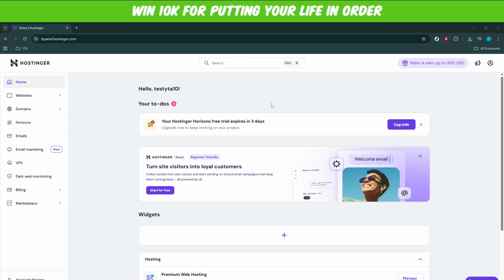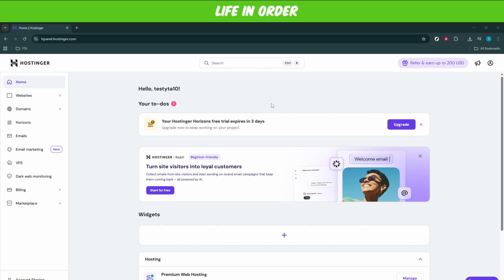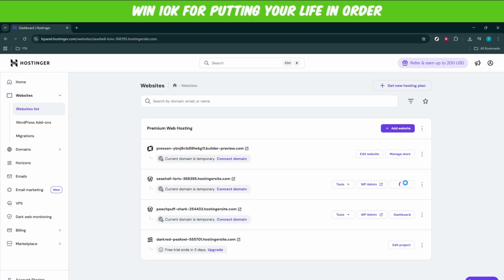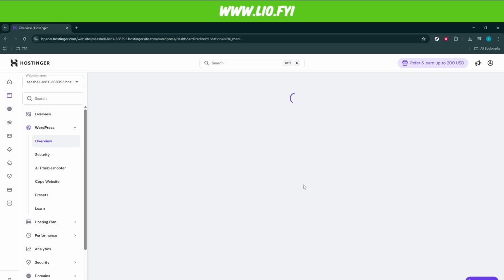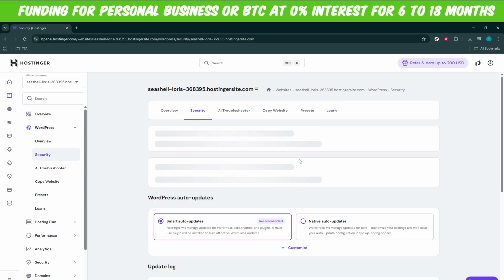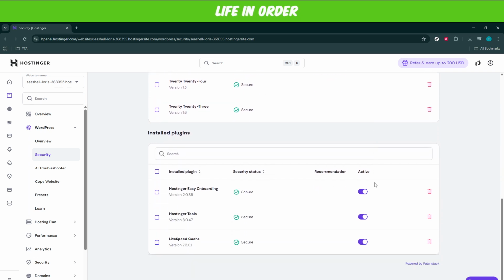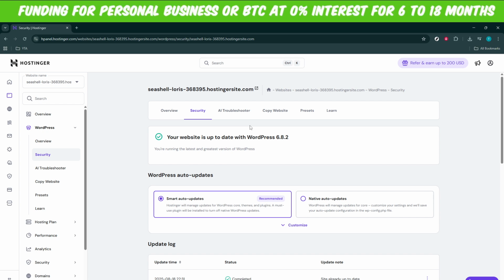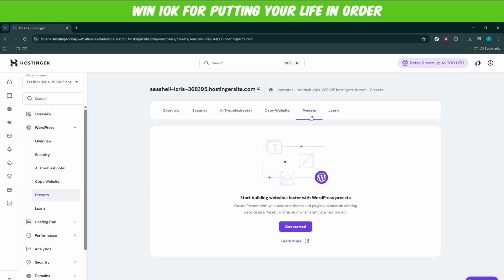How to Check Your Website’s Traffic in Hostinger 2025